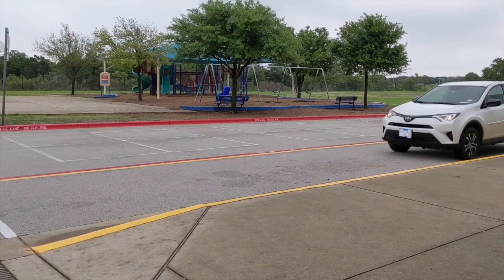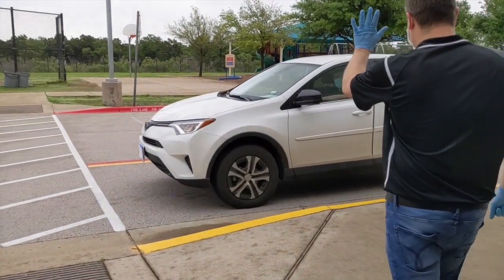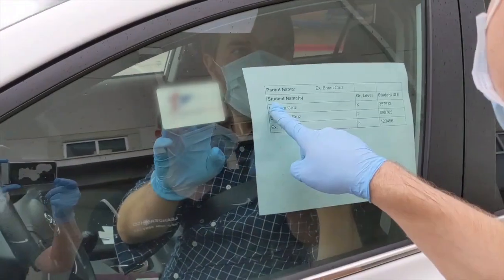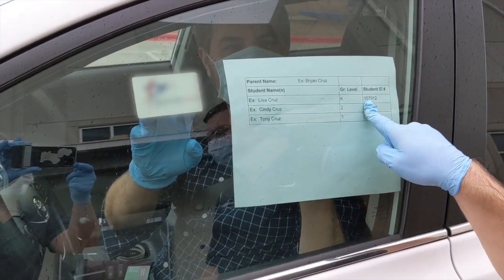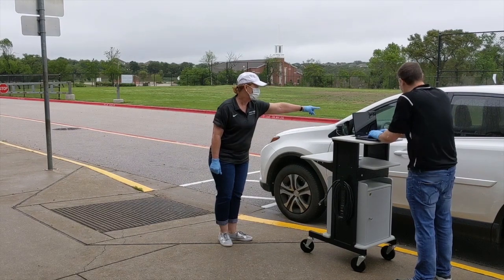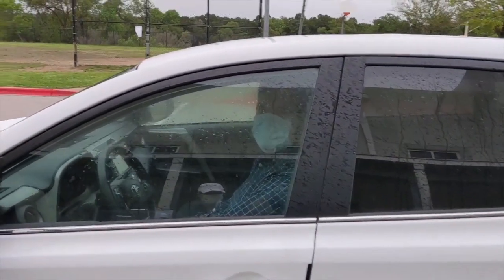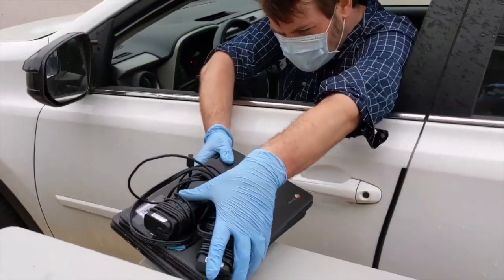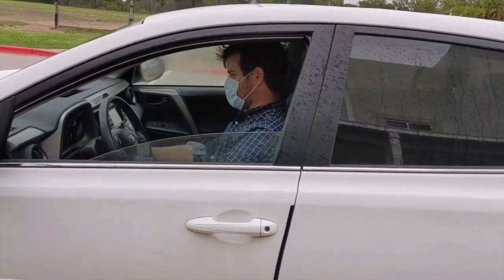LISD Laptop Deployment for Elementary Students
On Tuesday, April 7, Leander ISD will begin loaning Chromebook laptops to elementary students (grades PreK–5) who have limited or no access to a device at their homes. This video outlines the procedure for parents to pick up laptops at all LISD elementary campuses.